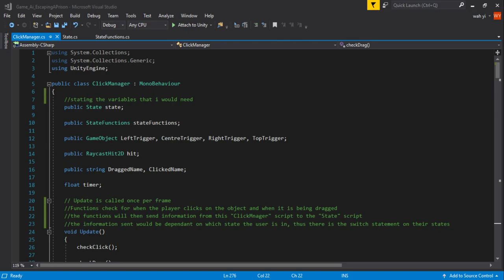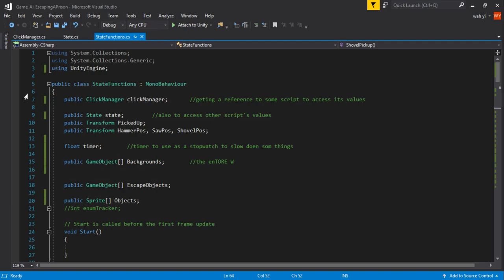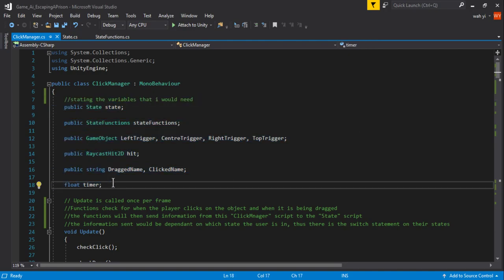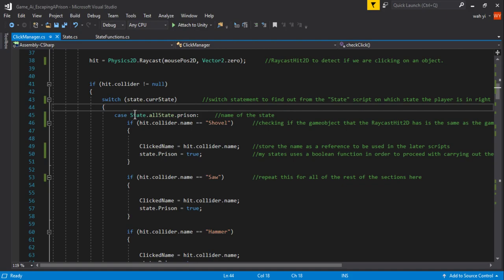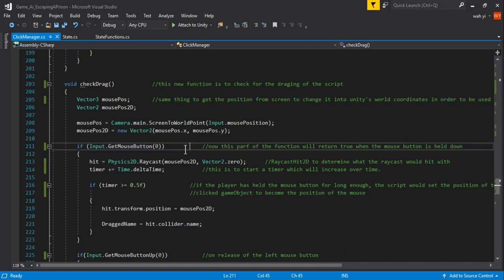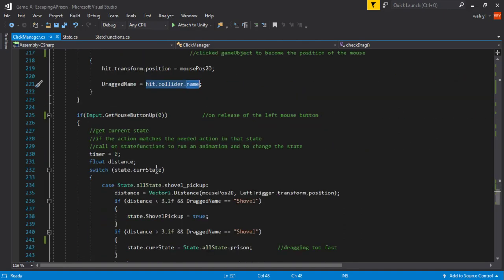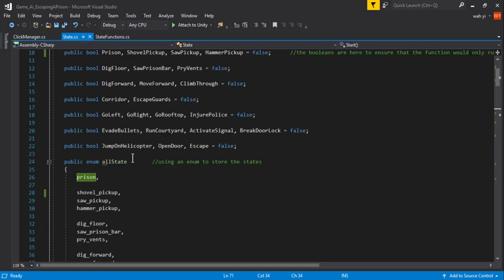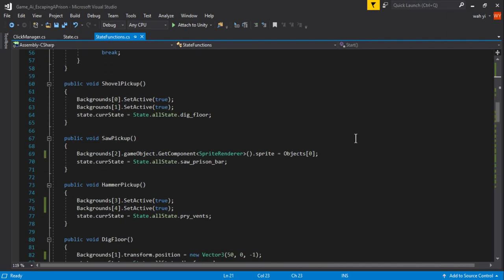Game Ai Part2 Code RunThrough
Runthrough of codes for the school project.